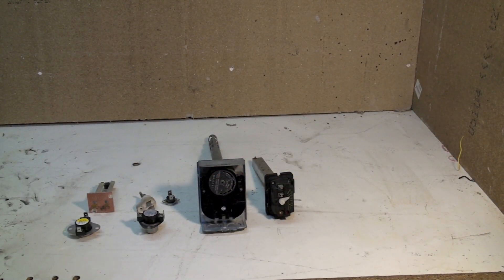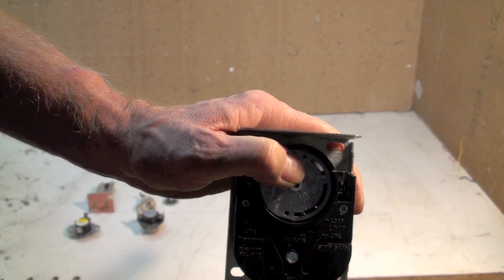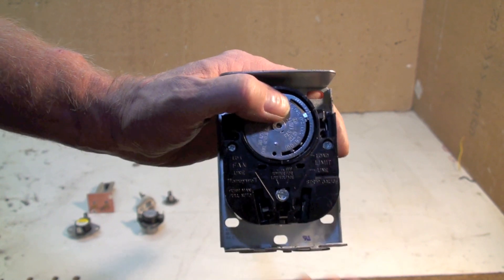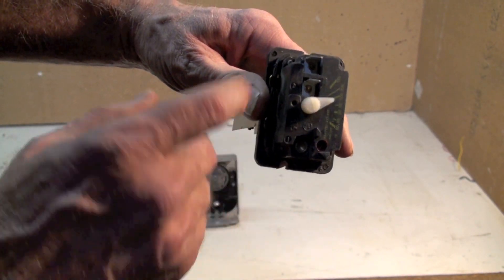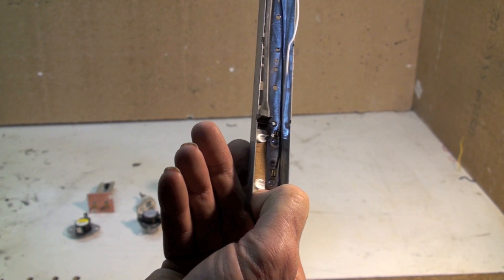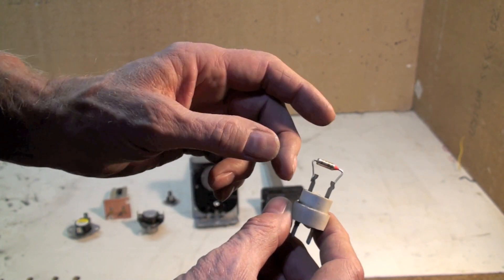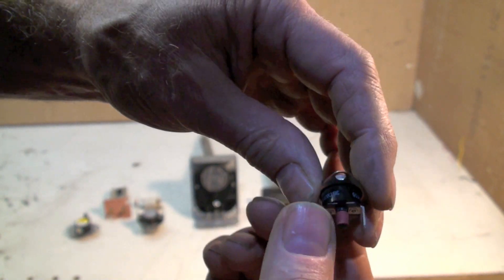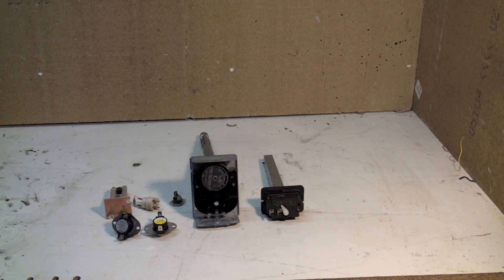Gas furnace temperature controls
A comparison of the temperature controls and fan switches used on gas furnaces, and how to set them up.